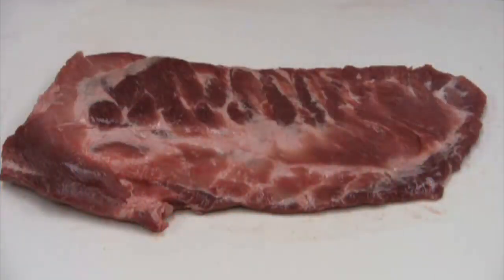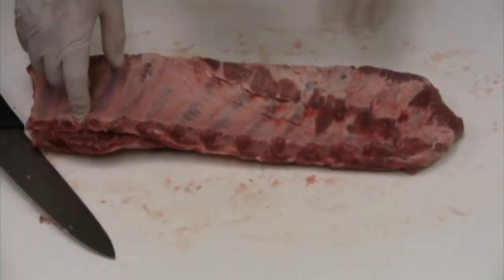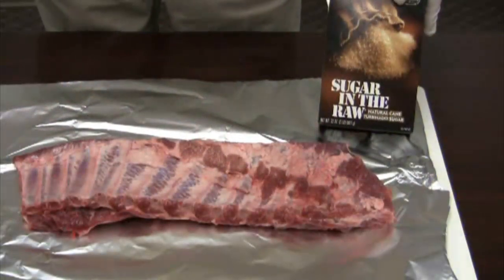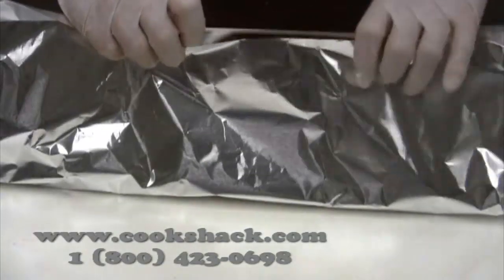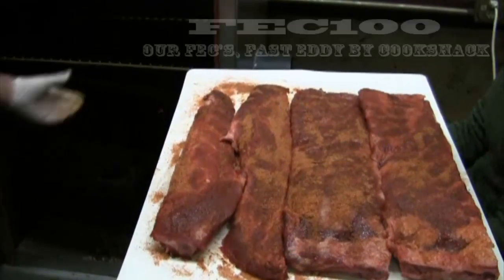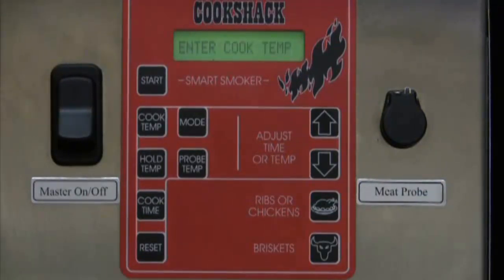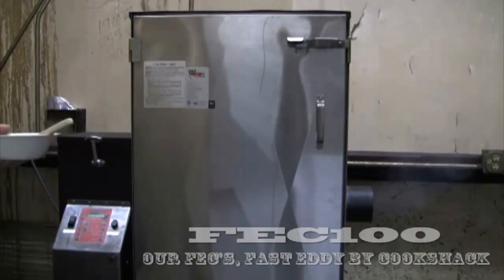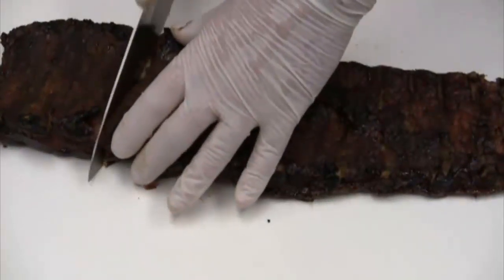FEC100- How to Prepare & Smoke St. Louis Style Ribs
Cookshack President & CEO, Stuart Powell, shows how to trim, season, & smoke St. Louis Style Ribs in our FEC100.